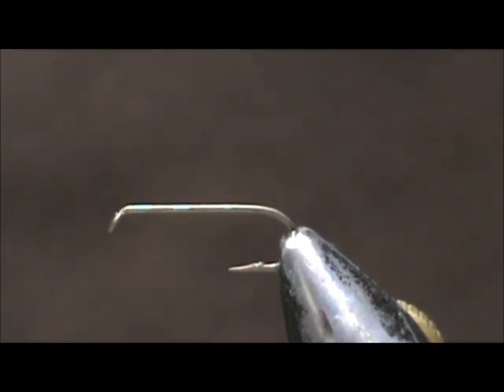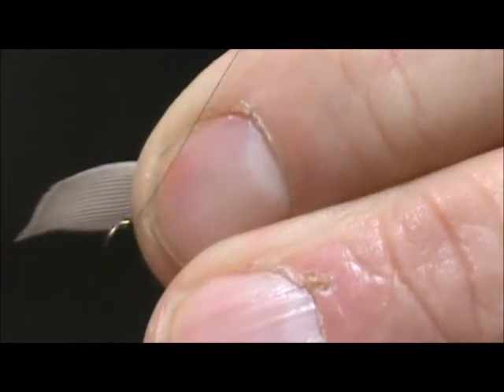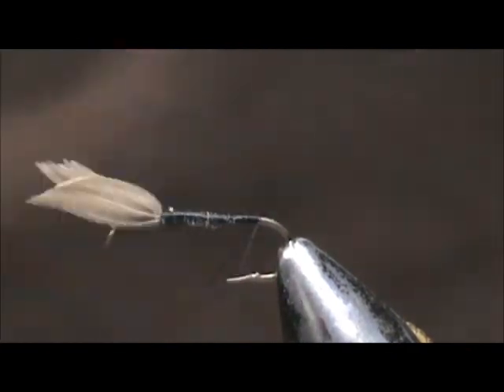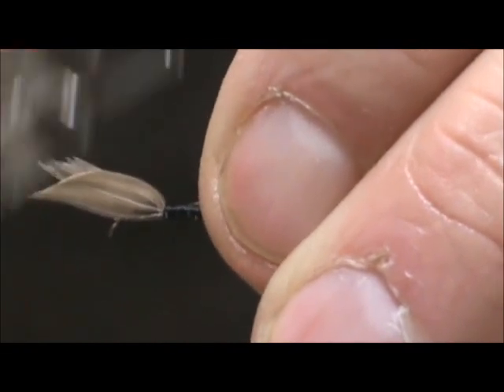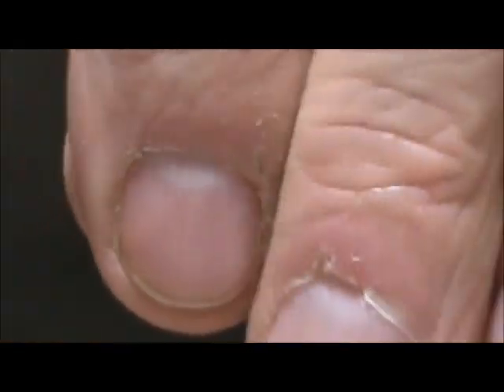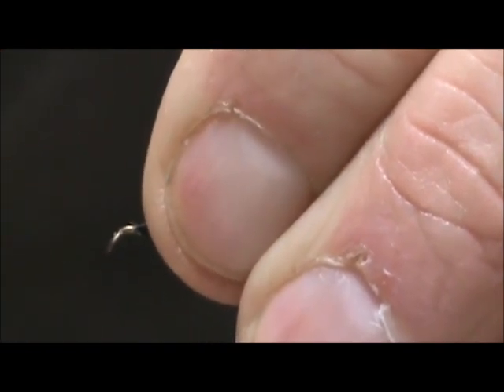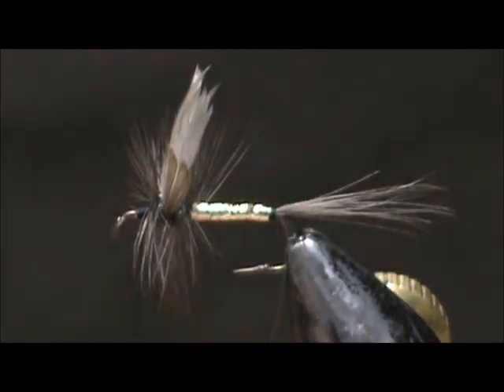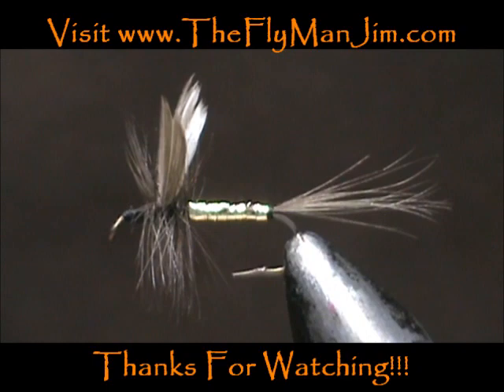Fly Tying a Classic Dry Fly a Catskill Cats Whisker with Jim Misiura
Hook: 2xl Dry #12 - #18  Thread: Black  Tail: Blue Dun  Body: Gold Tinsel
Wing: Mallard Quill  Hackle: Blue Dun